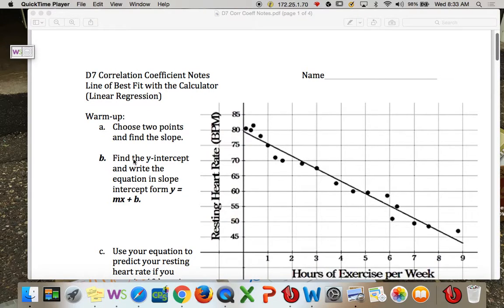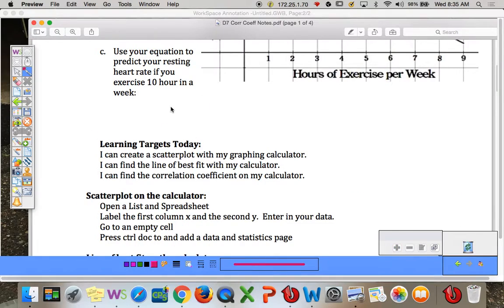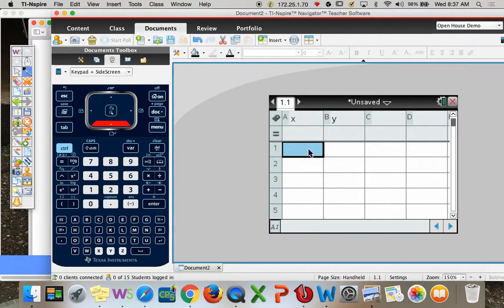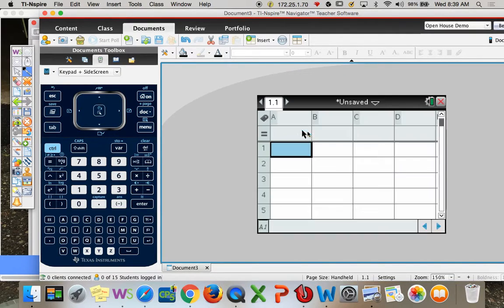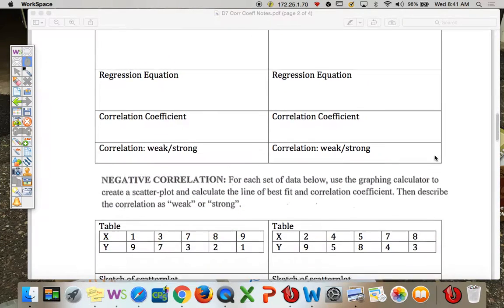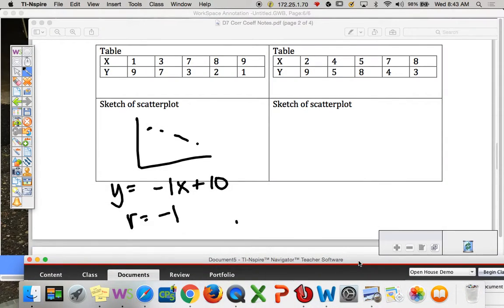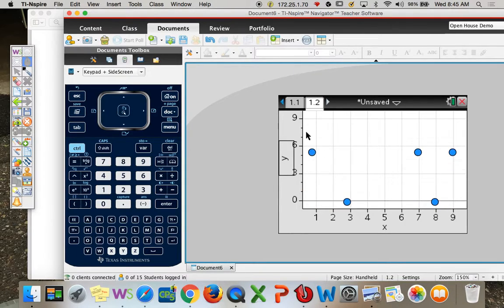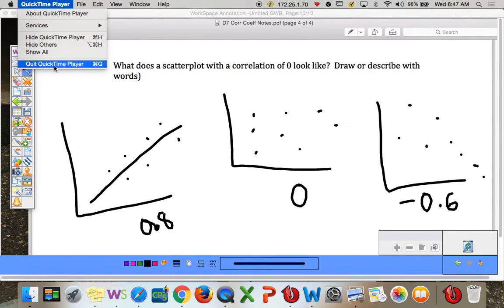D7 Correlation Coefficient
How to make a scatterplot and find the correlation coefficient on the TI Nspire